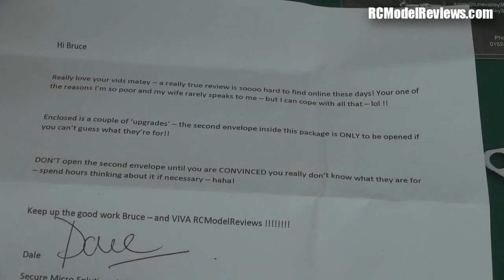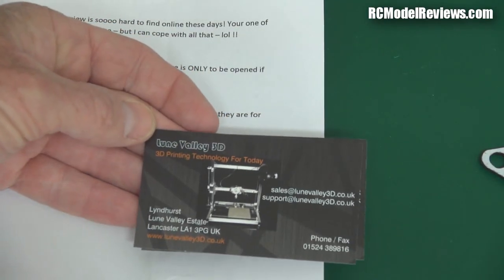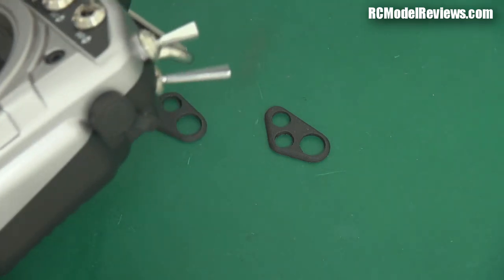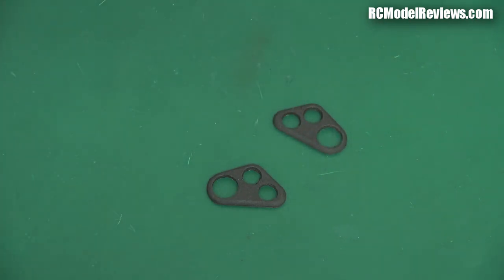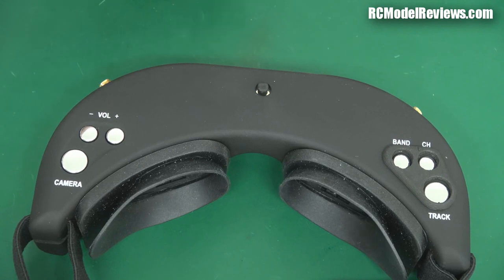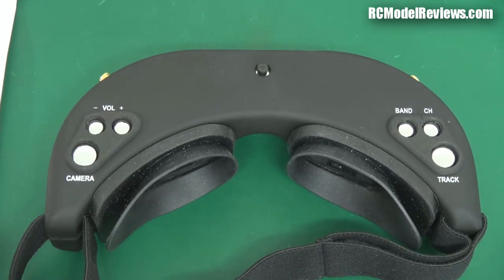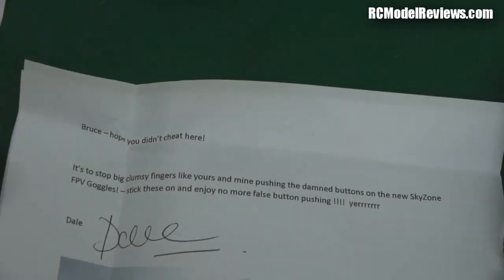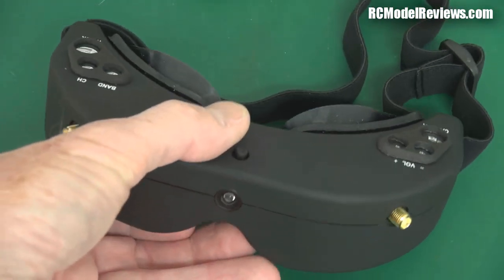A mysterious gift in the mail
Dale, a viewer from the UK, sent this package containing some 3D-printed items related to the RC hobby.

The name plaques were easy enough to figure out -- but what were those strange things with three holes in them?